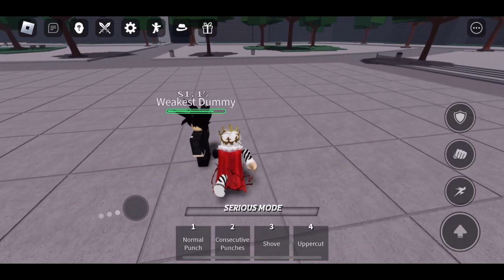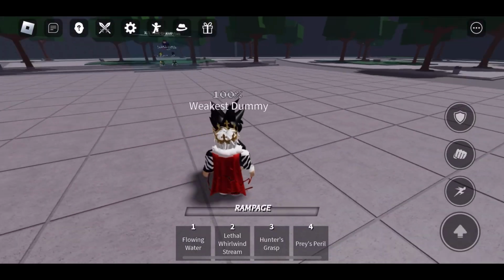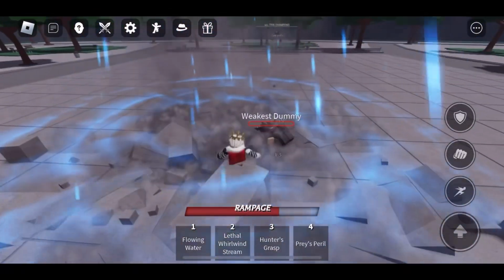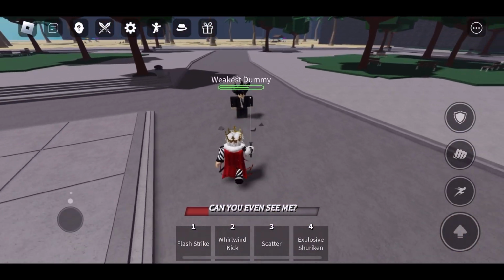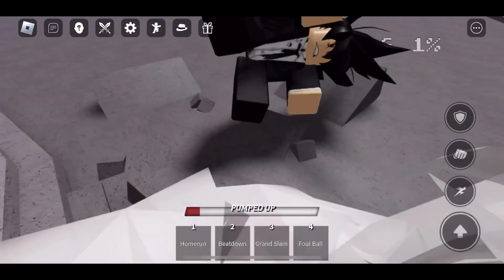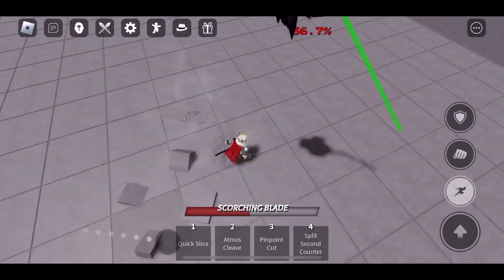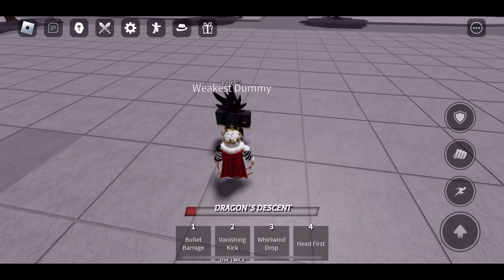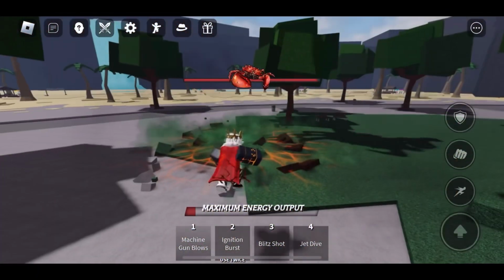TECHS FOR EVERY CHARACTER IN THE STRONGEST BATTLEGROUNDS